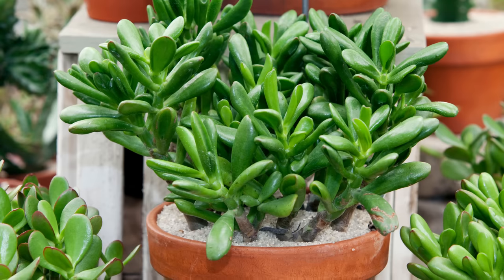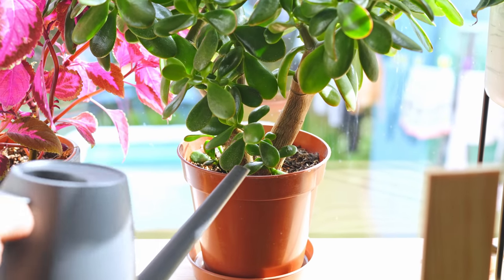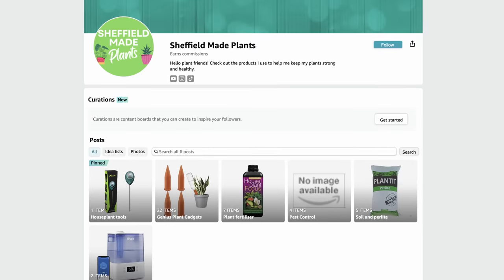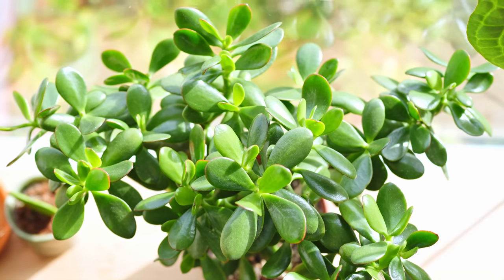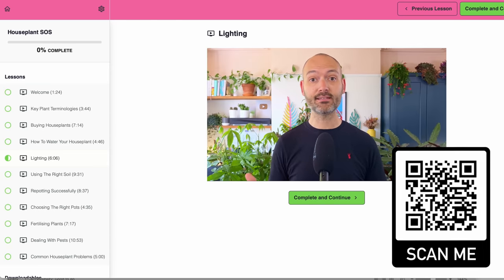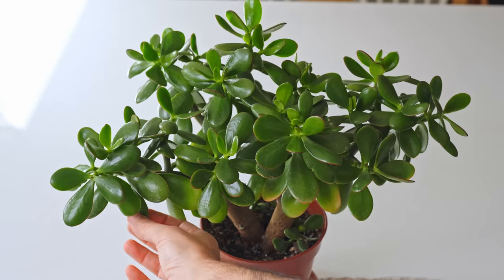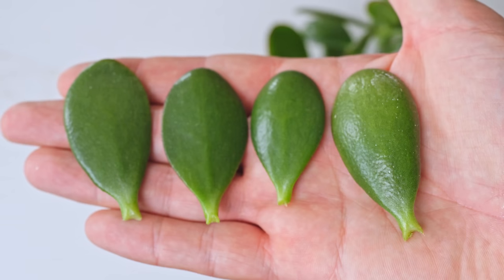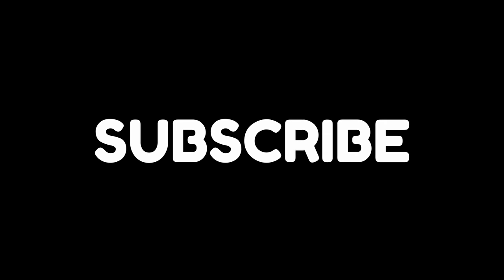If I Only Knew These Jade Plant Tips 5 Years Ago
Stop making these common Jade Plant care mistakes!

Products I use to keep my plants strong and healthy 👇
Amazon UK
Amazon USA
The equipment I use to edit and film with
▸ Amazon UK
▸ Amazon USA